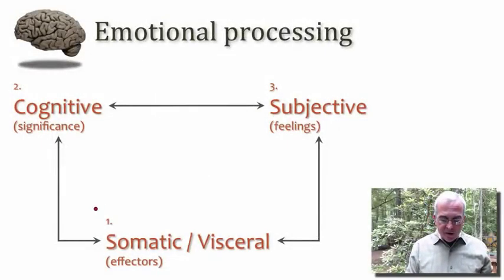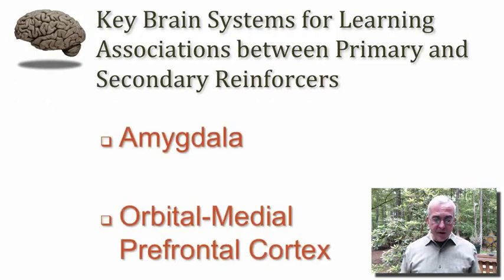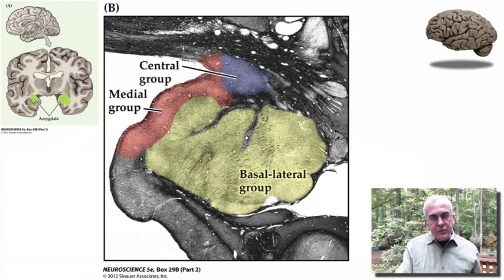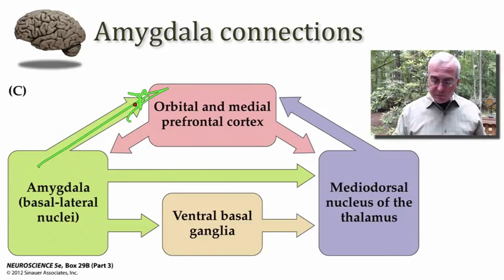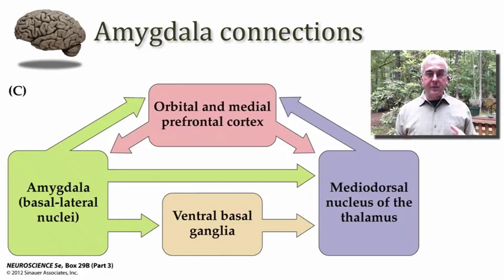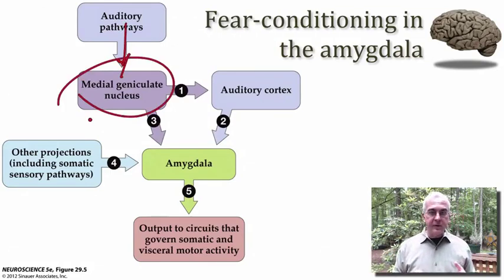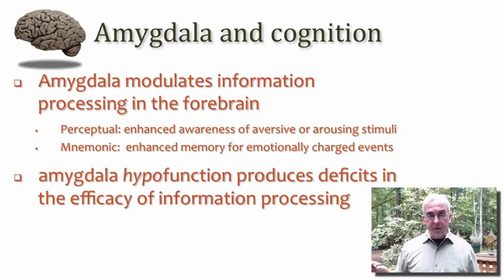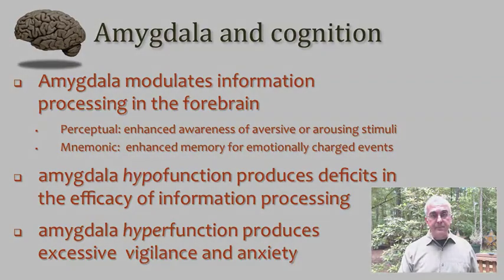MN6 21 Neurobiology of Emotion, part 3